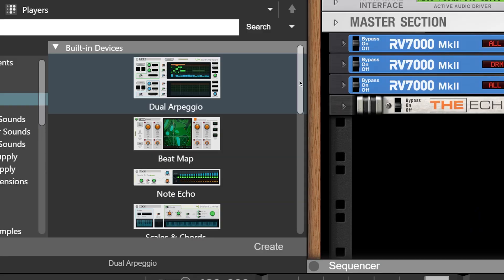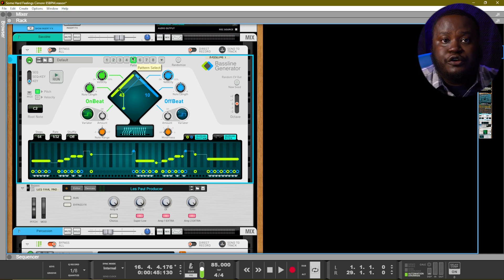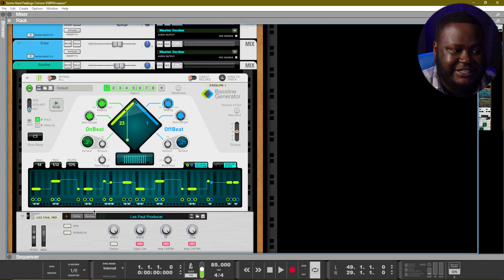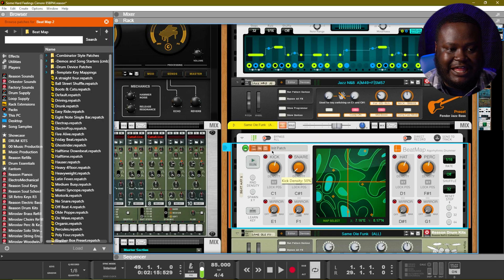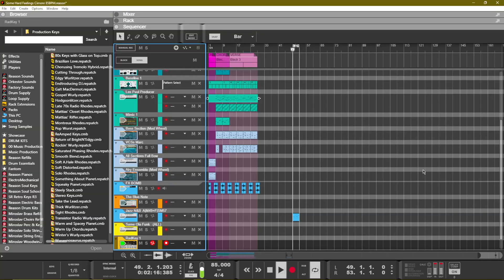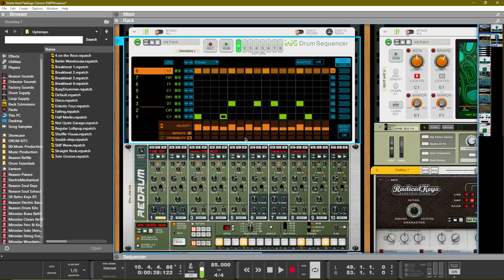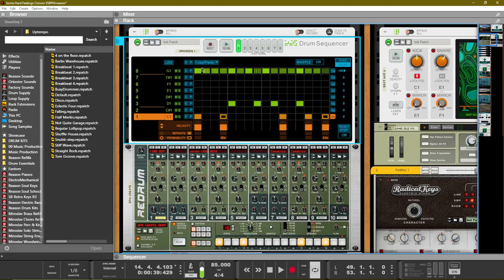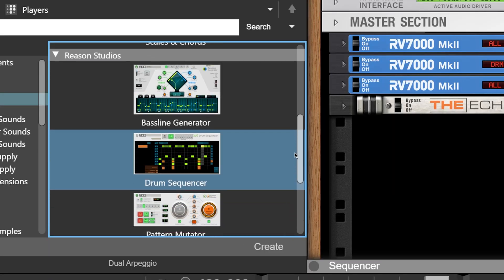LEVEL UP your beatmaking with Player MIDI Effects | Bassline Generator, Beat Map, Drum Sequencer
In this video @Chrisreedbeats walks you through how you can use Reason's Player MIDI Effects to generate more ideas, break free from beat block and ultimately make more and better music. Chris focuses on Beat Map, Bassline Generator and Drum Sequencer. These devices can be used inside the Reason DAW or in any DAW via the Reason Rack Plugin (VST3/AU/AAX).